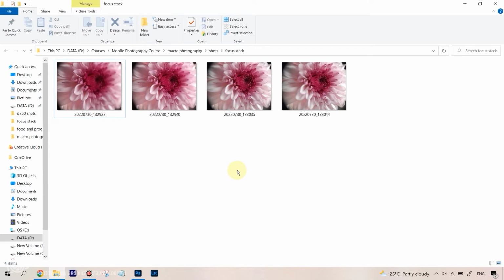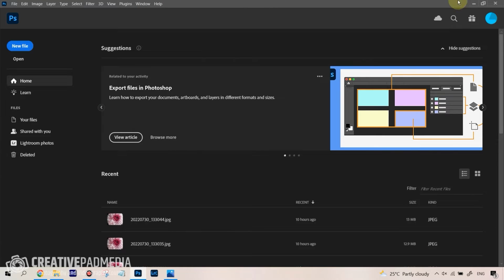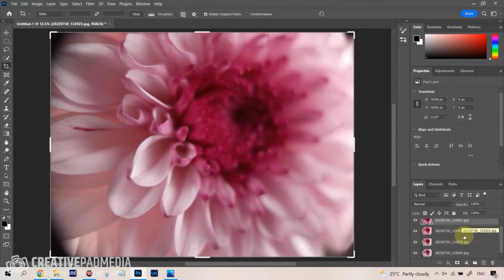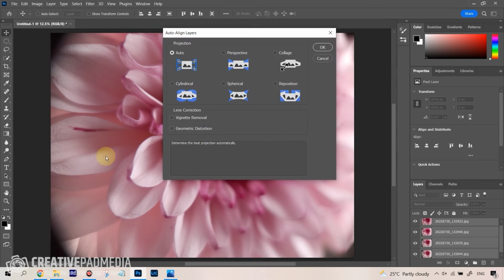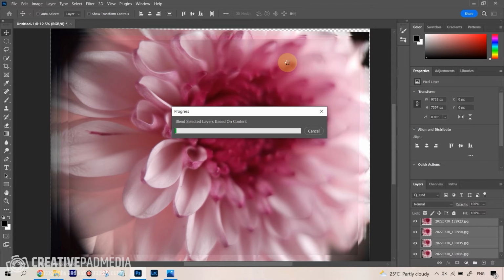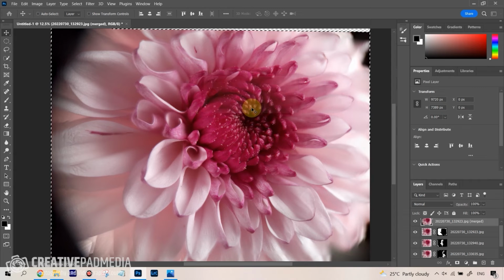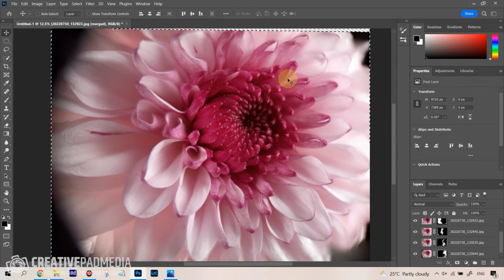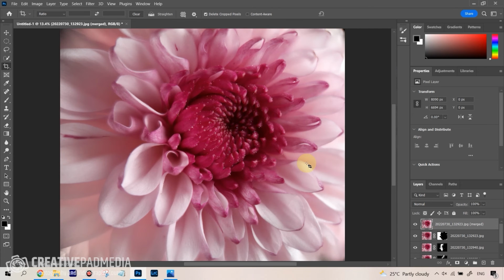How to Focus Stack in Photoshop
In this video tutorial, we will be learning how to focus stack in Photoshop, by taking a couple of macro photos of a flower and stacking them together, and then merging the sharpest parts of each image with a single click.

This video is from our Mobile Photography Course, which has 40 videos and 6 hours of content. Use the link below to access the full course on Udemy: